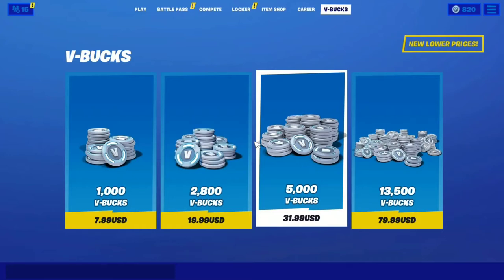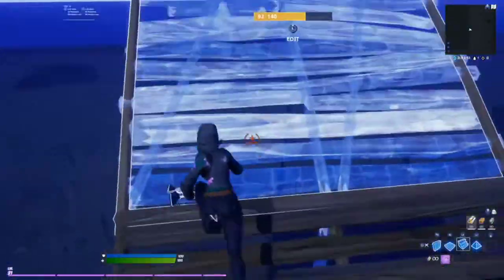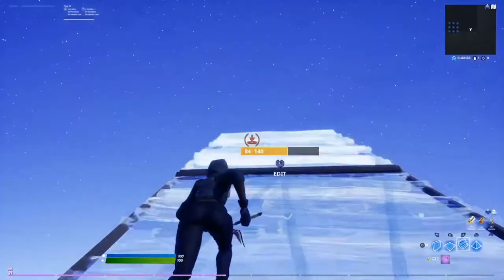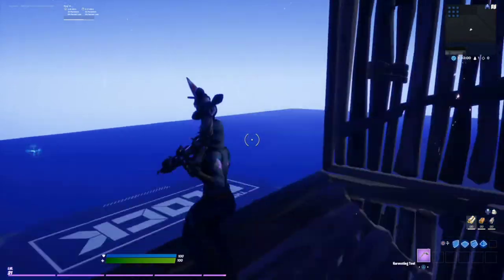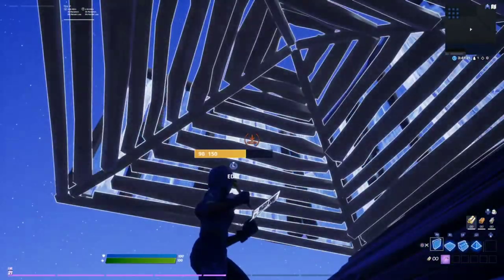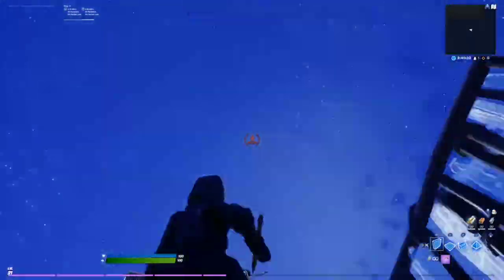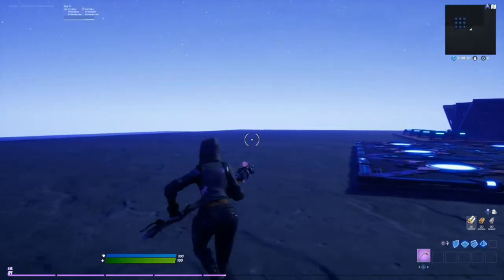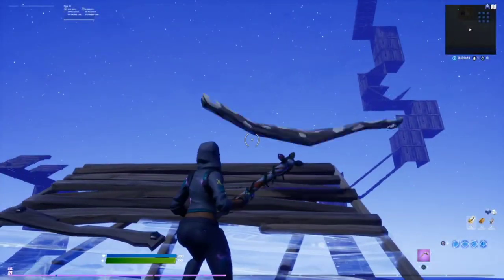How To Take Highground in Fortnite (Tutorial)